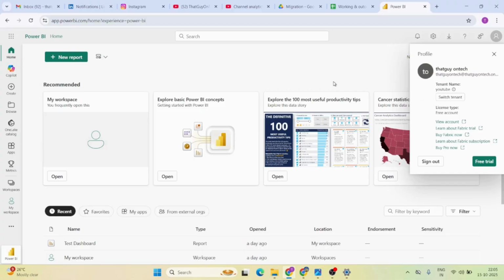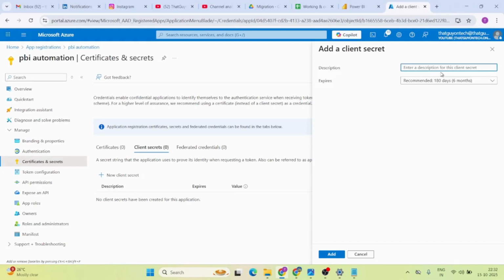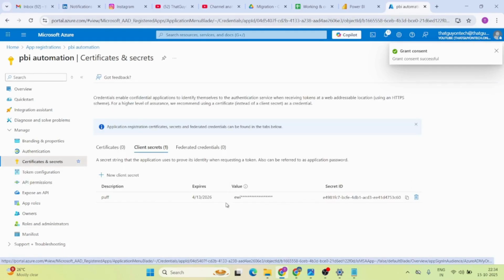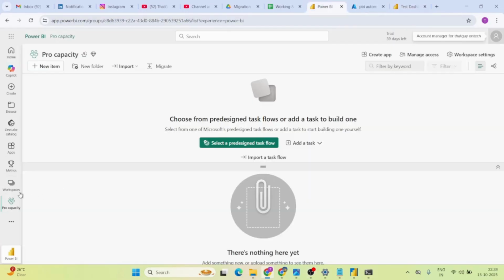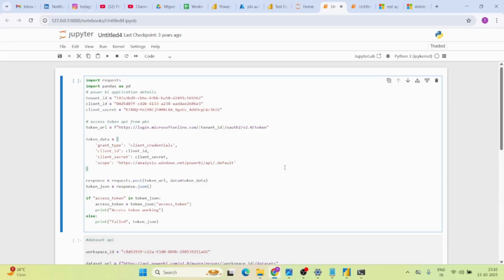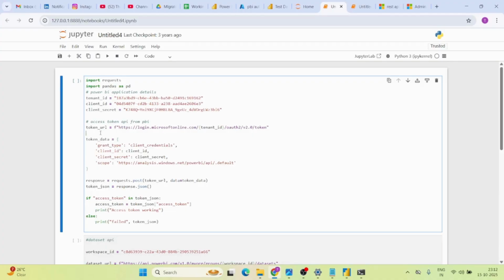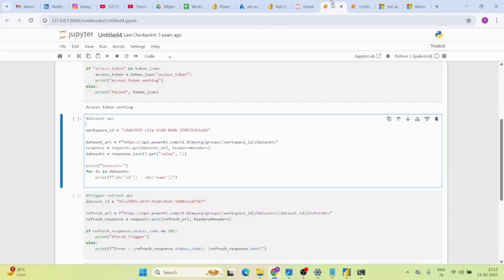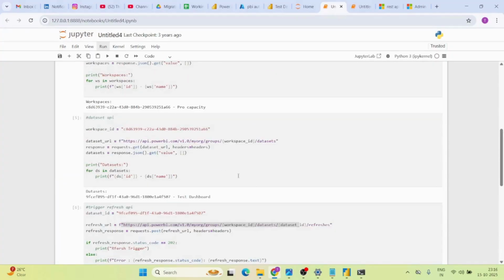Power BI REST APIs: Access, Explore & Automate Your Data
All using Python and simple API calls. Perfect for beginners looking to automate Power BI tasks and integrate them into scripts or applications.